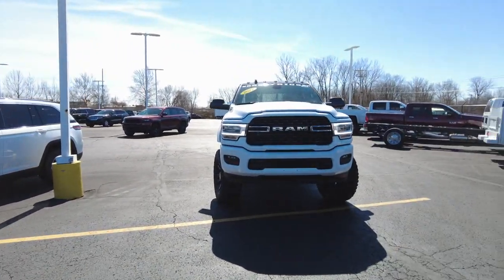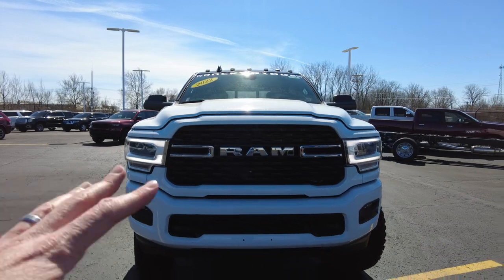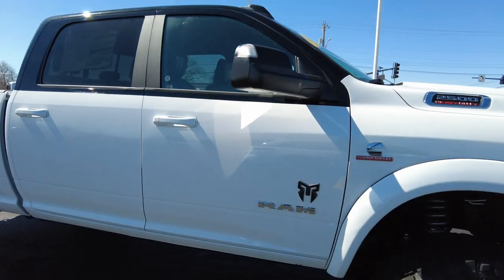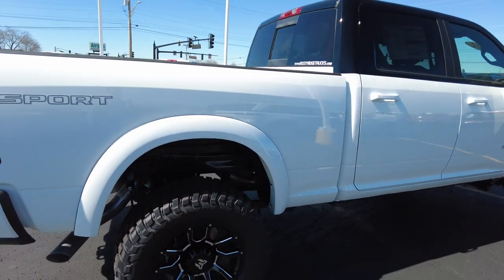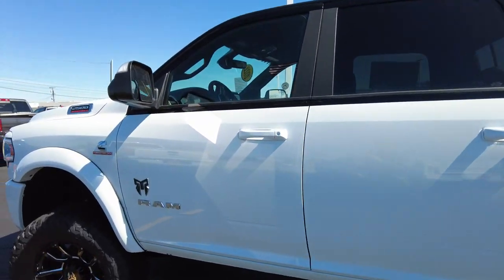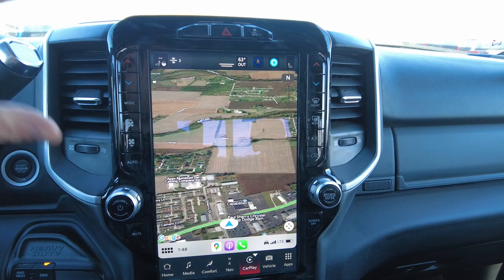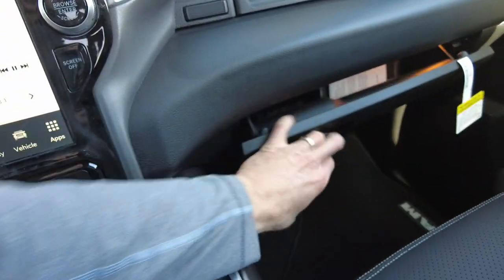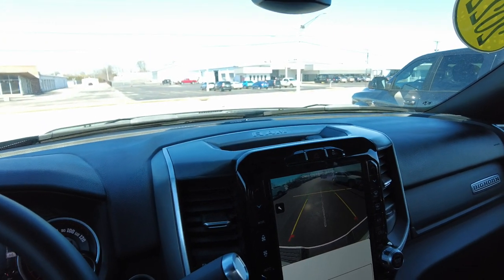2022 Ram 2500 - Rocky Ridge Trucks K2 | 5" Lift - 37" BFGoodrich Mud Terrain T/A KM3 Tires